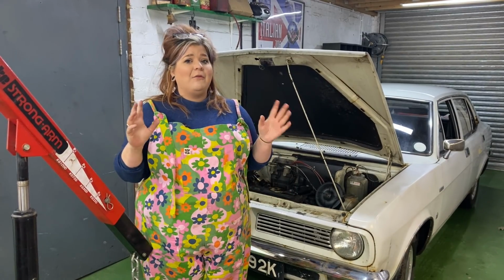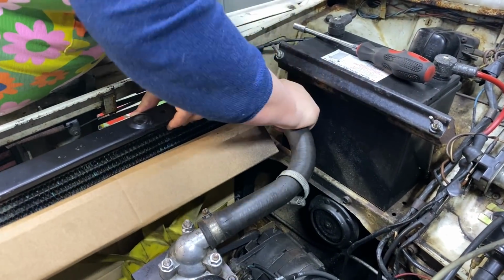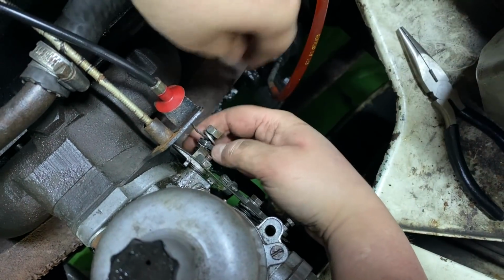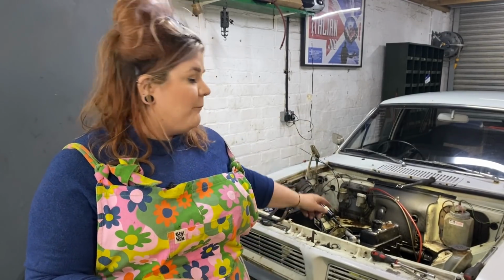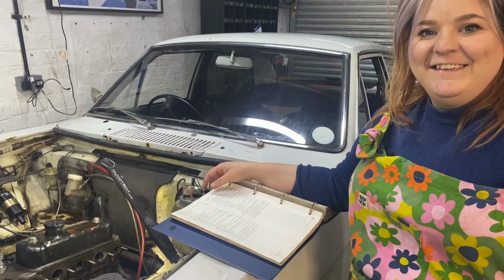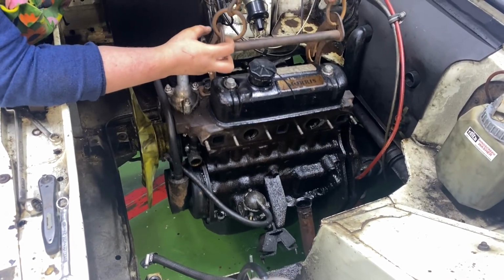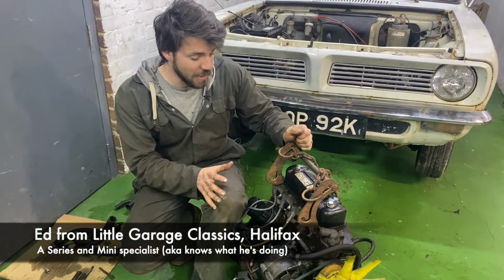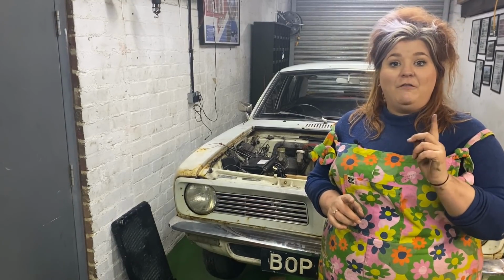IDAC Tinkering Tuesdays: Removing an A Series engine!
Tinkering Tuesdays is a new feature for IDRIVEACLASSIC where each week I show you what I've been doing on my own cars. This week, I remove the A series engine from my Morris Marina.

IDRIVEACLASSIC is sponsored and insured by Adrian Flux - check them out for your insurance quote on the